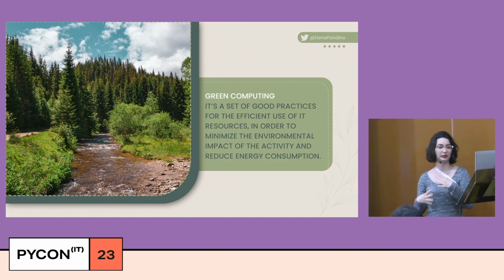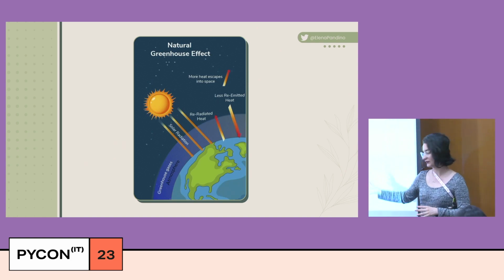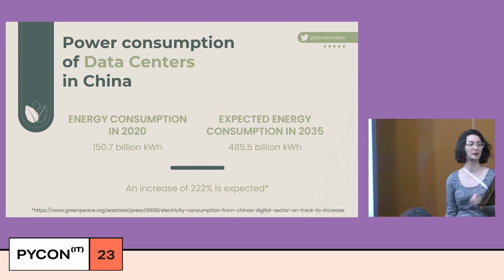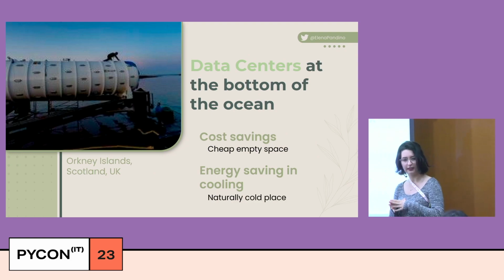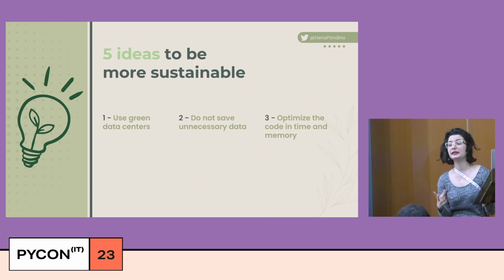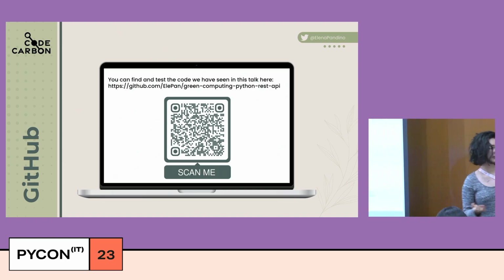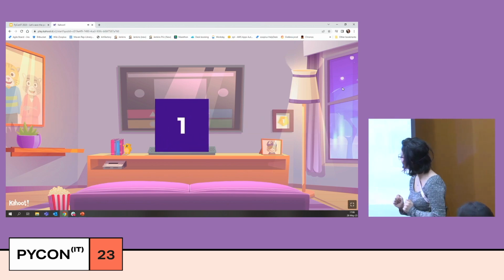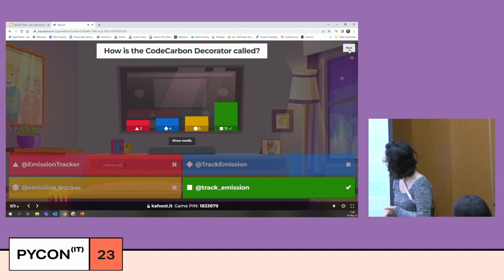Let's save the penguins with green computing - Elena Guidi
Let's save the penguins with green computing - Elena Guidi - PyCon Italia 2023

What can we do in our day to day to save the planet?

We are going to see an introduction to Green Computing, and what we can do on a daily basis to contribute our bit to the environment.